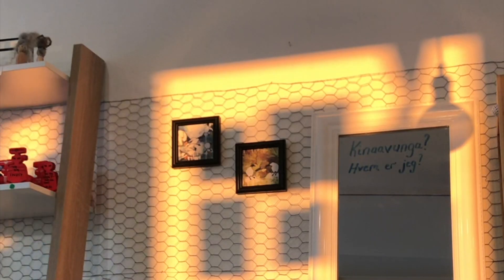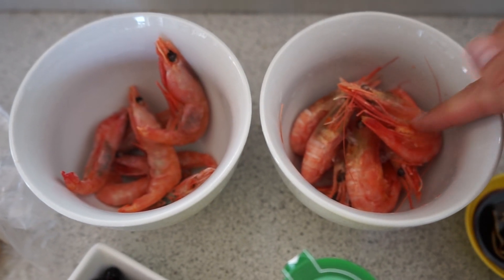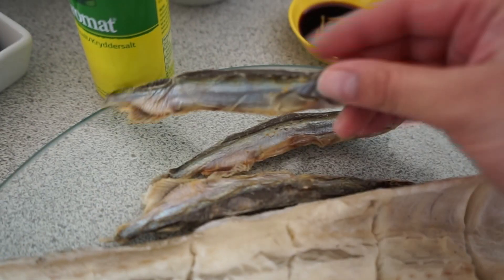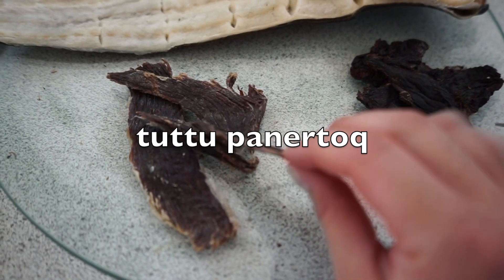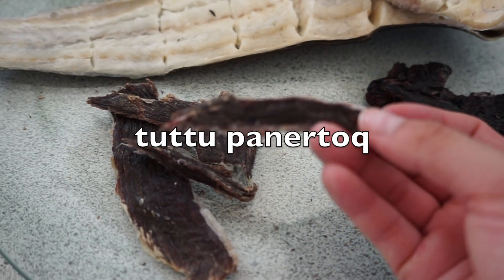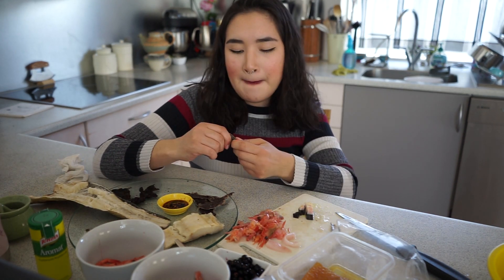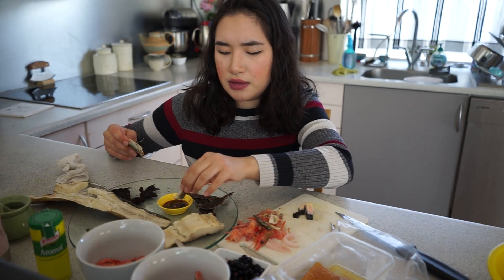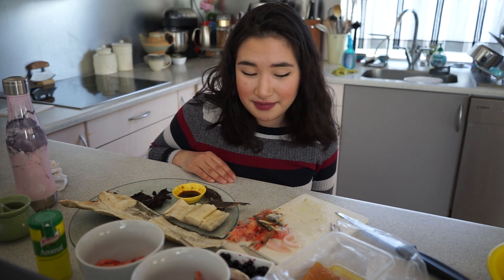Traditional Greenlandic Food Mukbang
Hi everyone!
Here's a video about our traditional Greenlandic food (my fav dish)
I hope it's not confusing hehe

Stay warm!